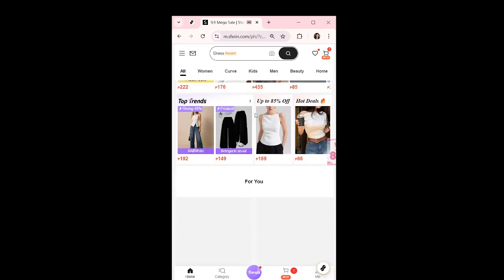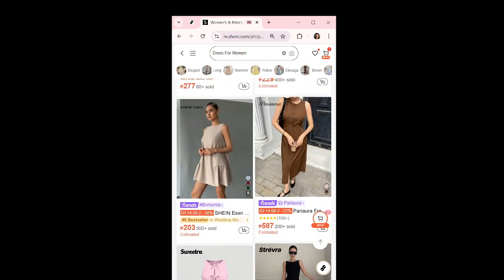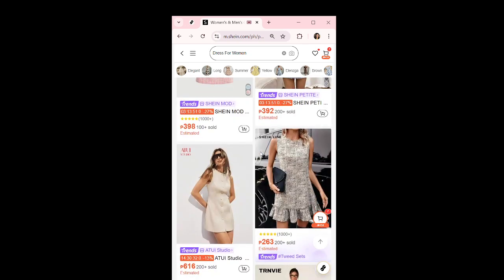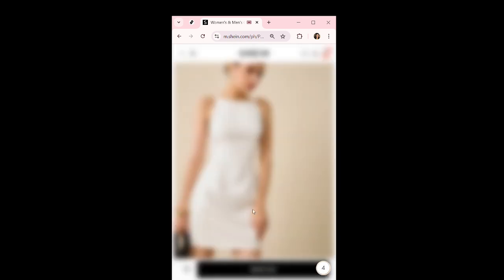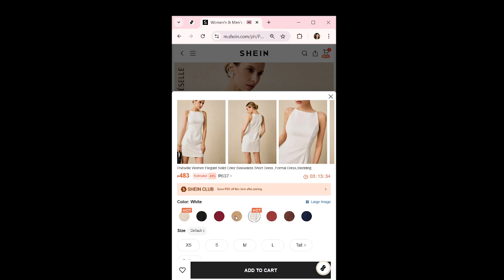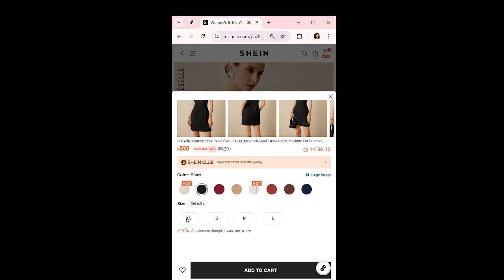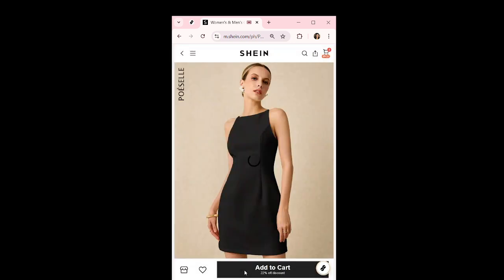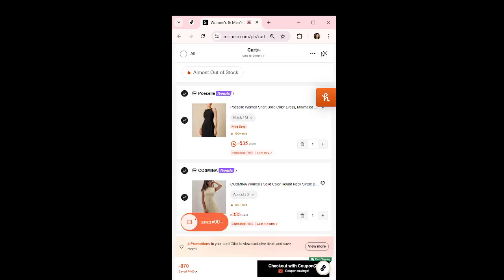How To Shop On Shein - Size Guide Tutorial | @SheinOfficial 2025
Shopping on SHEIN but not sure about sizes? 👗 This quick tutorial will show you how to use the Shein Size Guide so you can shop with confidence and get the perfect fit every time.

✅ In this video, you’ll learn:

How to find the Size Guide on the Shein app/website

How to measure yourself correctly for Shein sizes

Tips for choosing the right size when shopping online

How to avoid wrong size orders on Shein

Perfect for beginners and online shoppers who want stress-free Shein shopping!